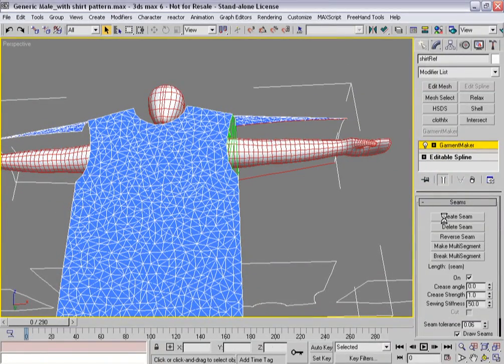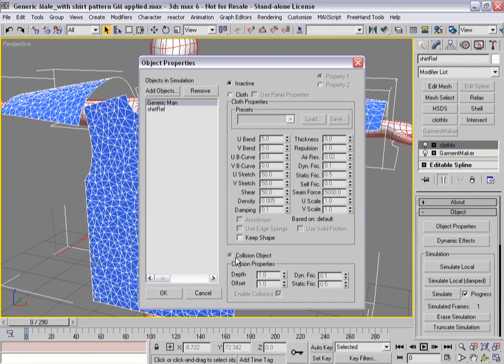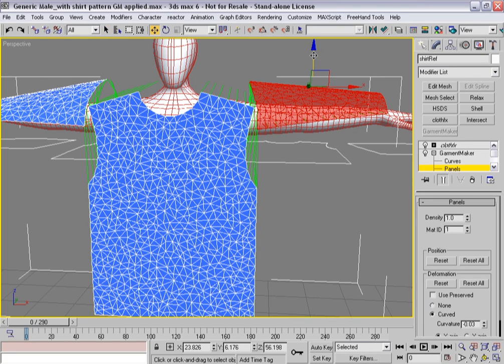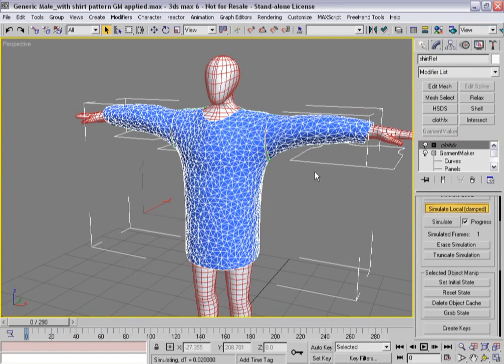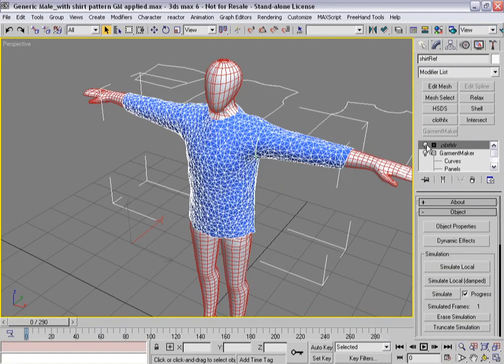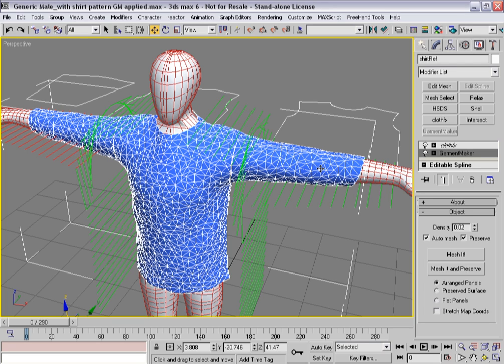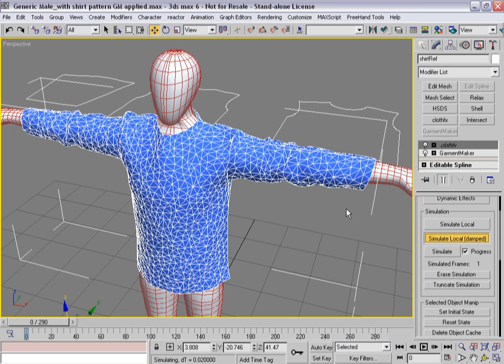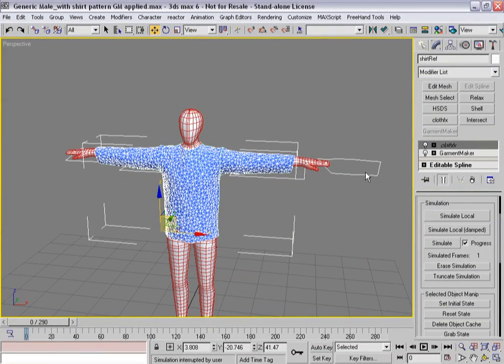3ds Max Cloth Tutorial 4(b)/14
Turbo squid cloth technique tutorial part 4 ! Tailoring Cloth
this video split to a and b